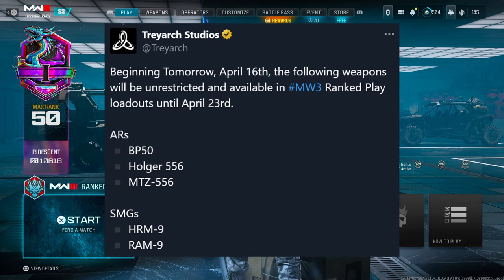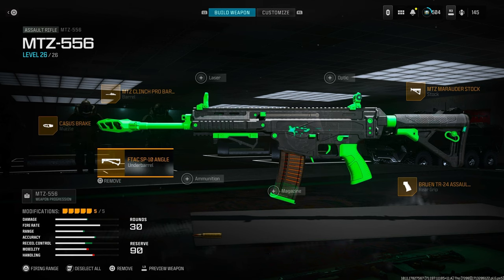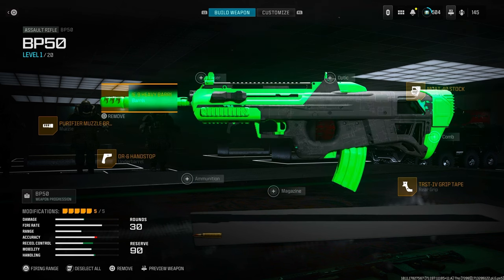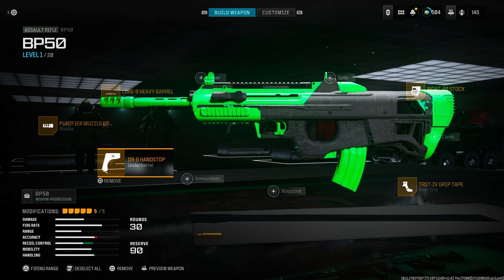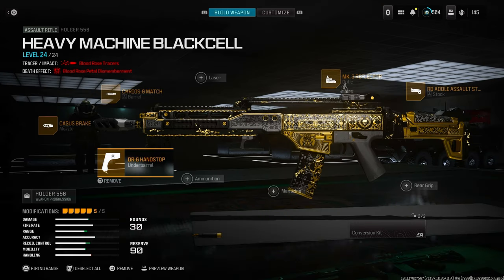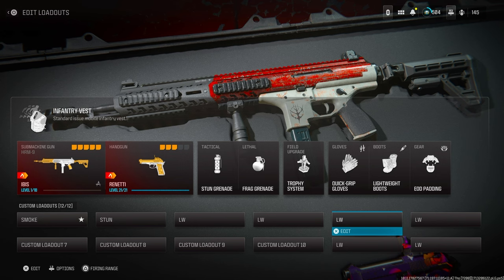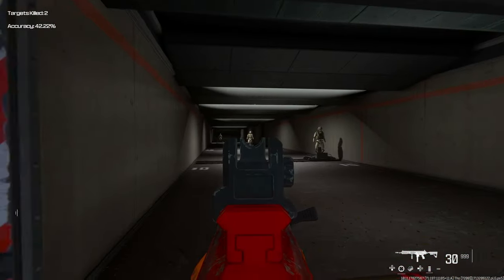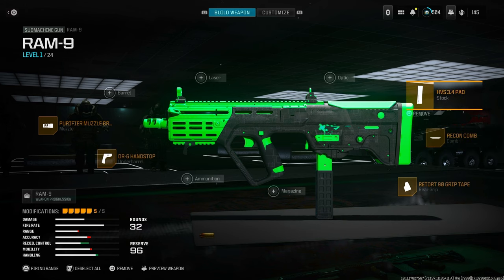They Added NEW META Weapons that will BREAK MW3 Ranked Play (Best Class Setups)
Best Class Setups for Mw3 Ranked Play, Holger 556, MTZ 556, BP50, Ram-9 in MW3 Ranked Play Best Settings for Mw3 Ranked Play and some beginner tips for Modern Warfare 3 Ranked Play

I STREAM LIVE ON YT :)
Turn notis on 🤙🏻

➕More Content!

Ring Light
Boom Arm
Audio Mix
Stream Deck

if you're reading this, you matter ❤